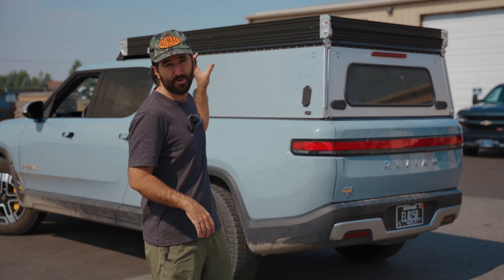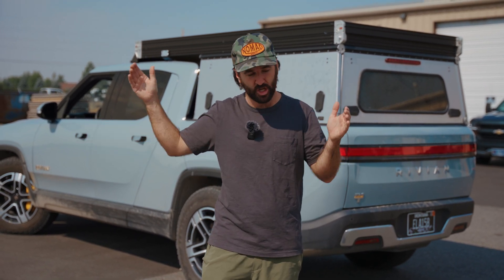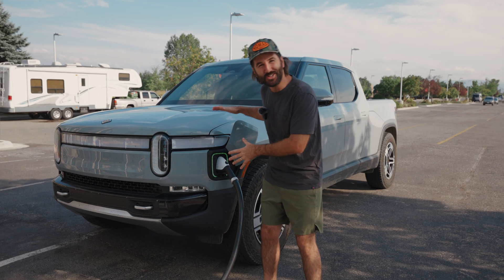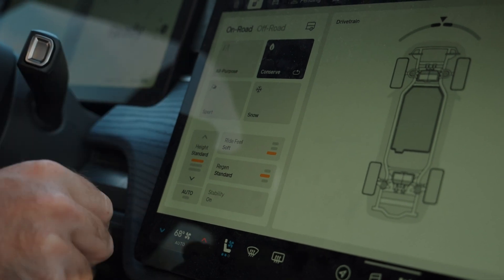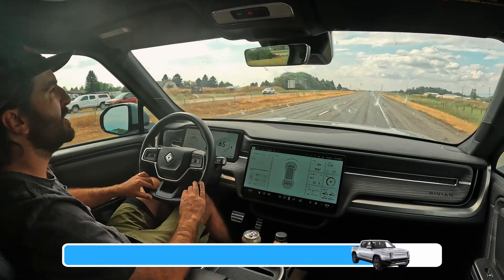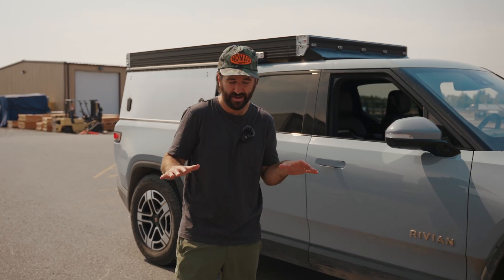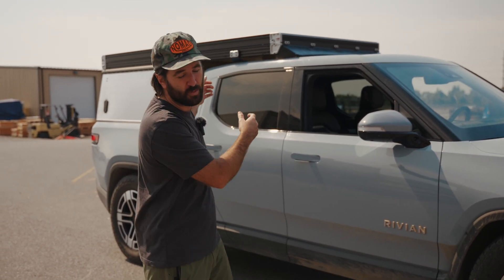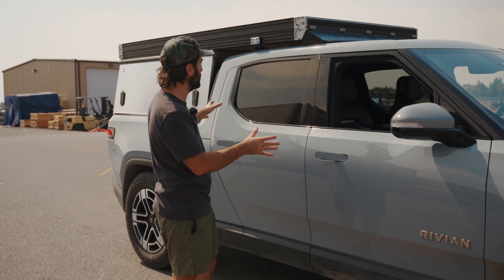Does This Camper Affect Range? | Rivian R1T Range Test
Watch GFC CEO Graeme MacPherson test range pacts on the prototype camper we're developing for Rivian R1T. Interested in ordering one, or seeing what a camper looks like for your truck?  Visit GoFastCampers.com